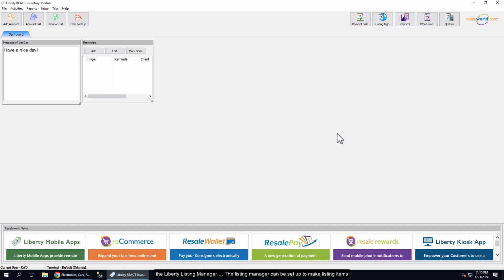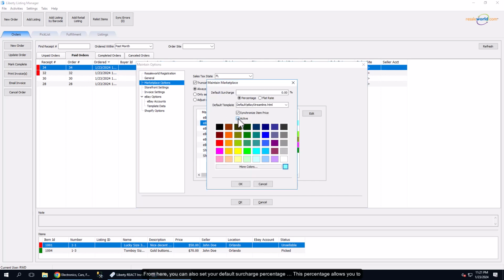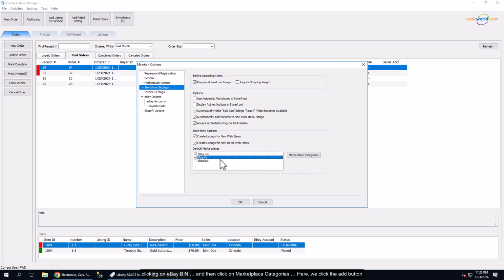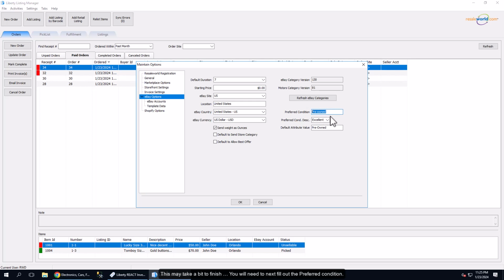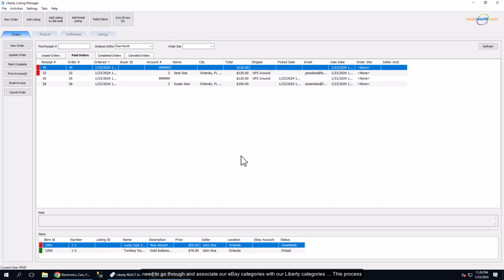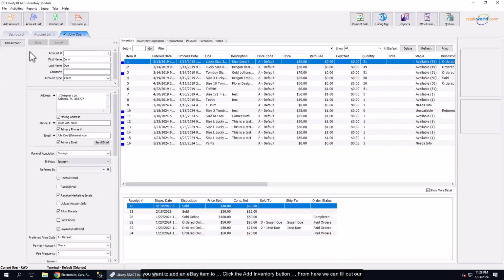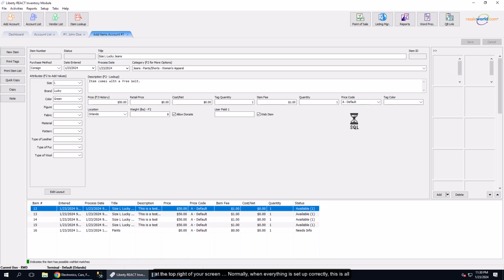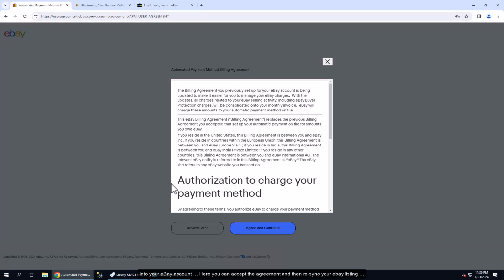How To Create Automatic Listings For eBay With The Liberty Listing Manager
The Liberty Listing Manager can be set up to make listing items automatically to both eBay and Shopify very easy. Being able to focus on adding your items in the Liberty Inventory Module, while letting our software handle listing items can help you focus on the most important thing … your business.

Here is the link to the eBay agreement for accepting eBay payments mentioned in the video:

0:00 Intro
0:04 Setting Up Listing Manager To Do Automatic eBay Listings
6:33 Adding Your First Automatic eBay Listing